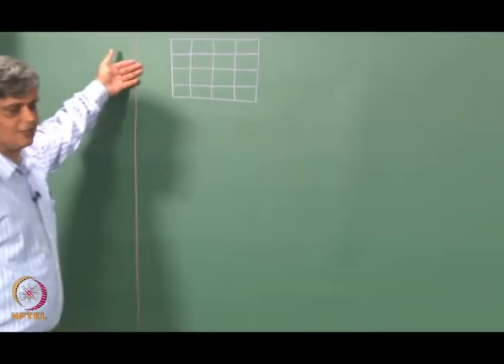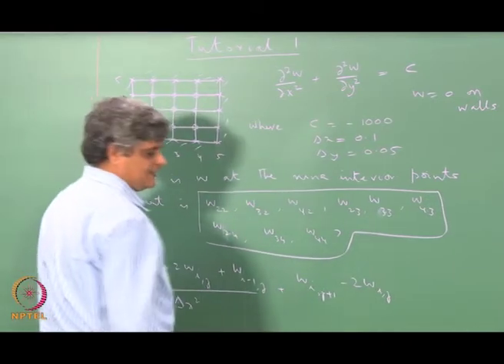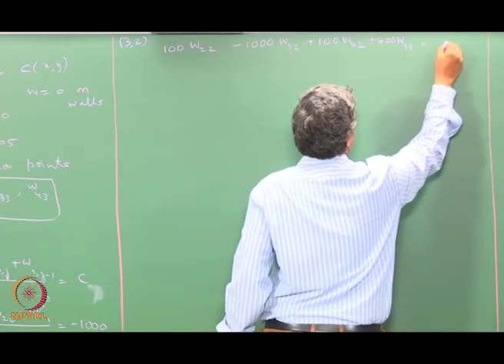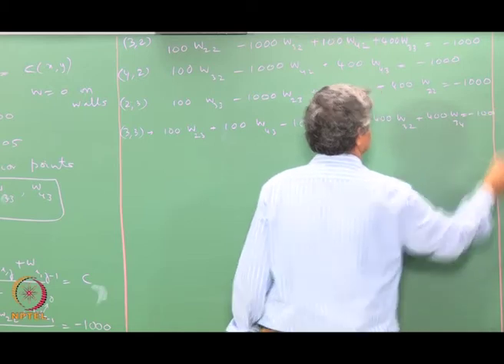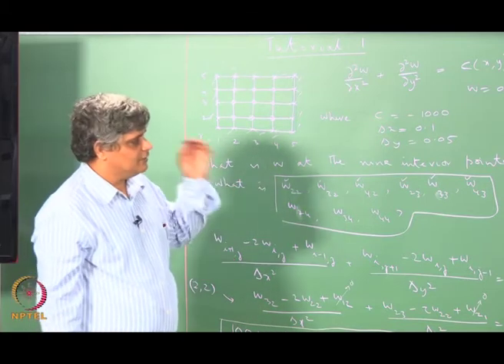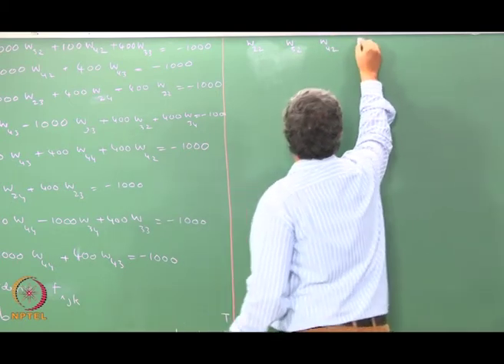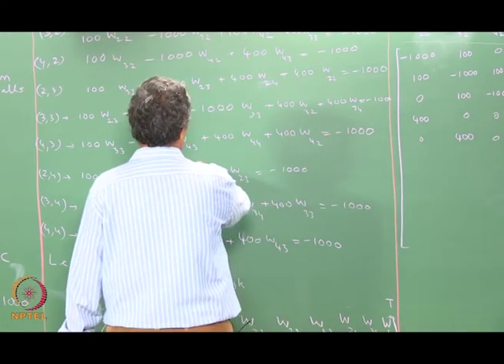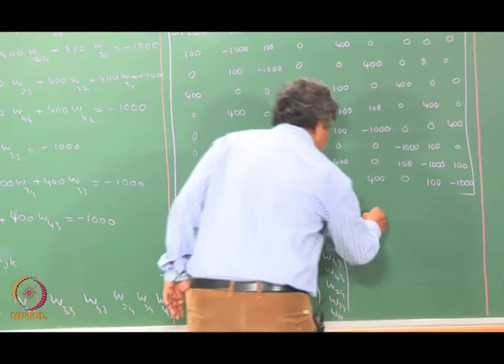Converting PDE to algebraic equation using FD approximation